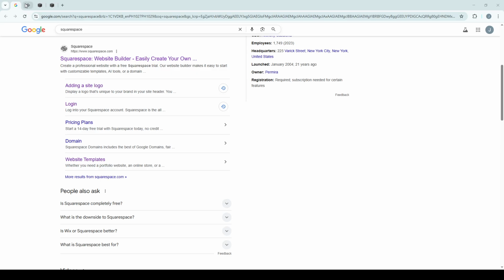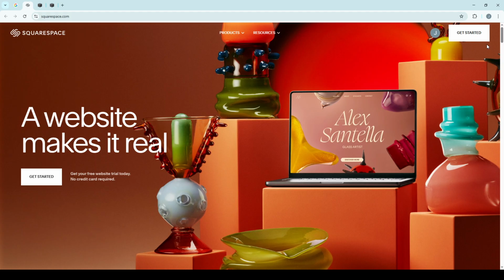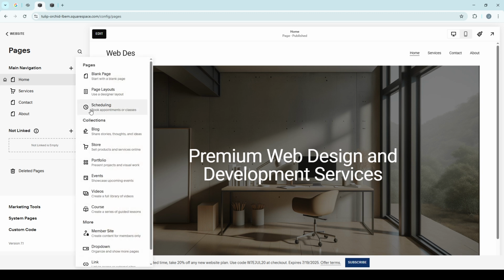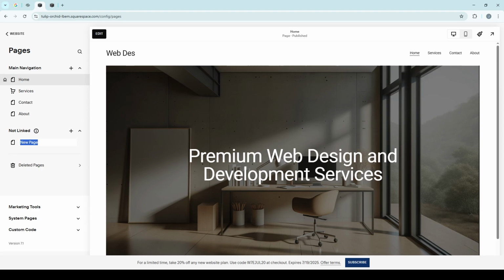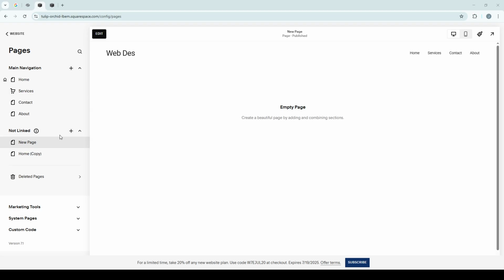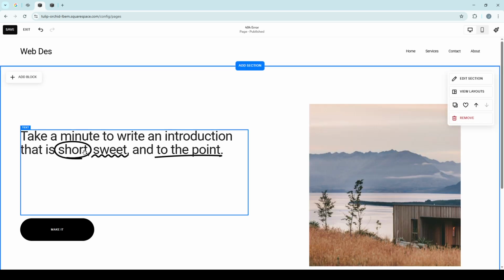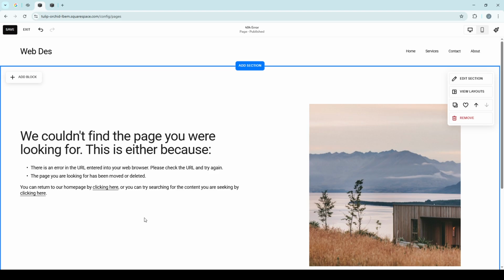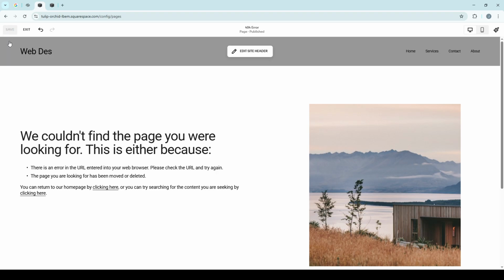How to Edit 404 Page in Squarespace [2026 Full Guide]